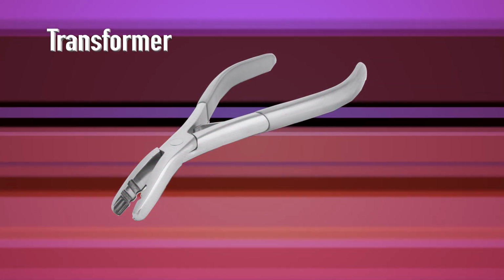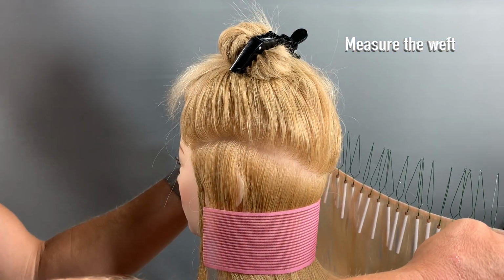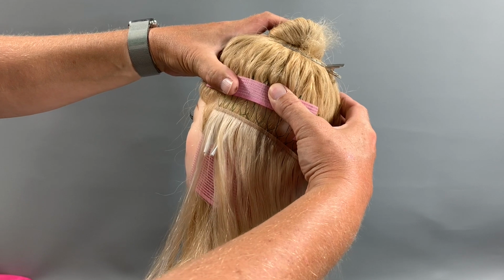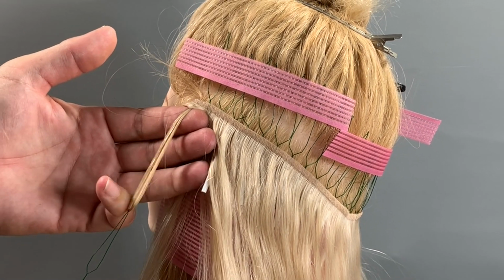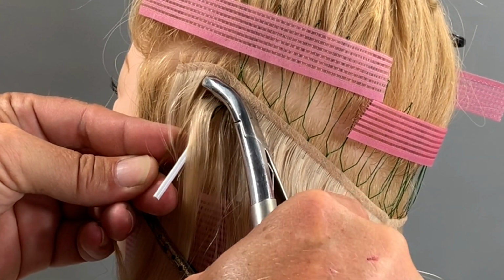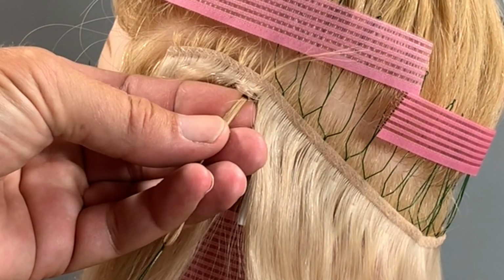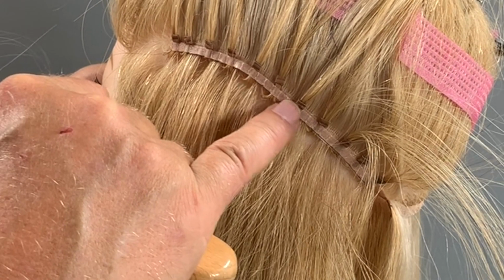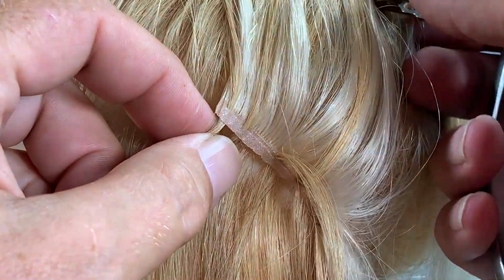Link Weft 12 inch Tutorial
Hair extension tutorial for Perfectress Link Weft 12 inch.